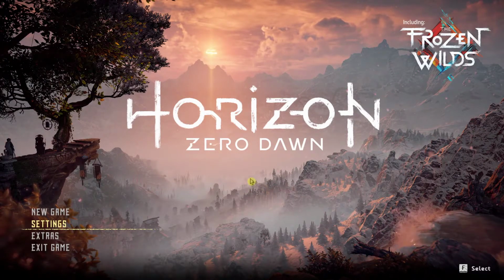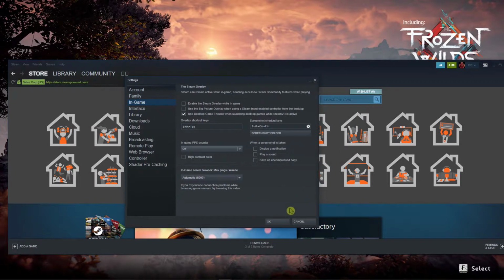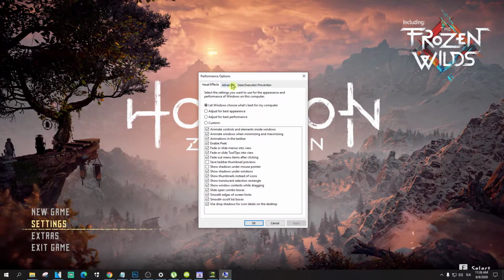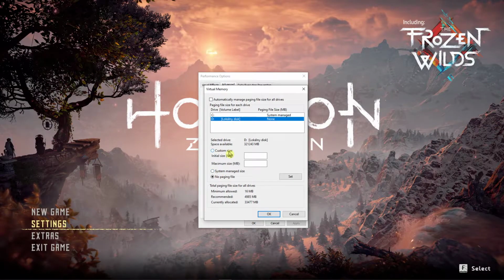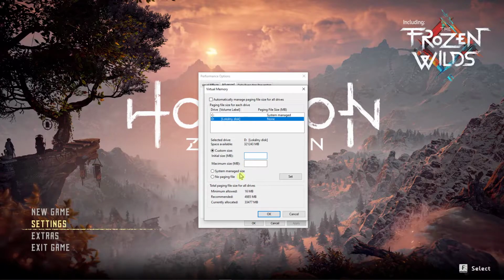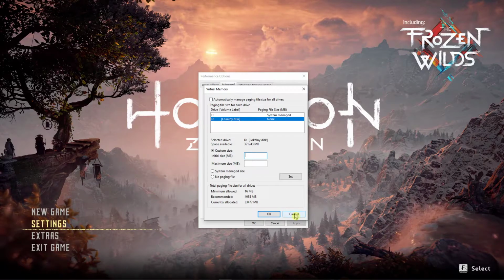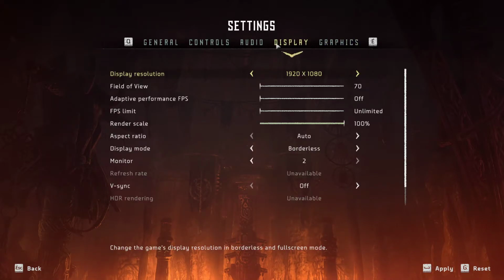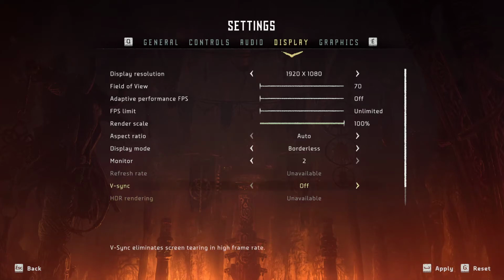How To Solve Random Crashes In Horizon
GET AMAZING FREE Tools For Your Youtube Channel To Get More Views:
Tubebuddy (For GROWTH on Youtube):

Placeit For Thumbnails Templates:
In this video you will learn How To Solve Random Crashes In Horizon